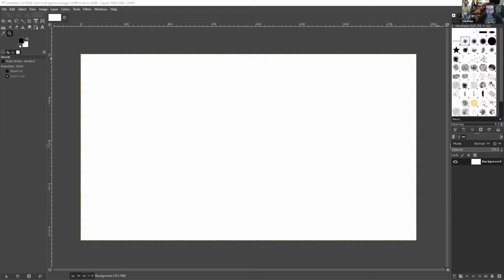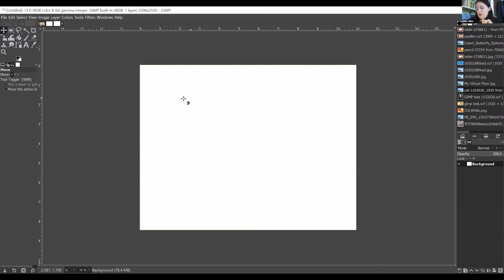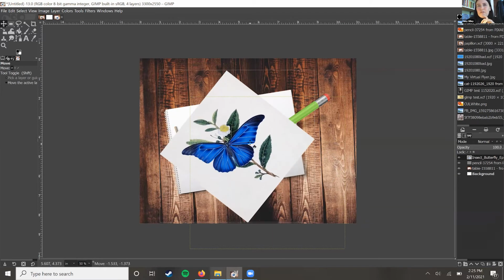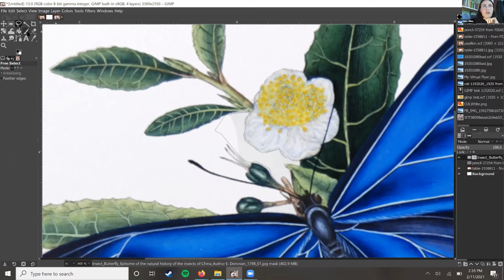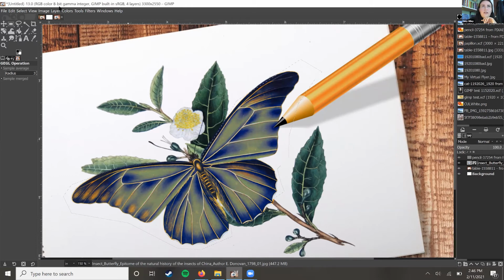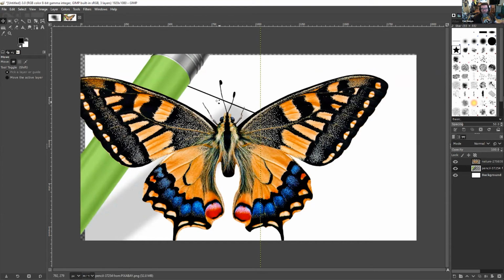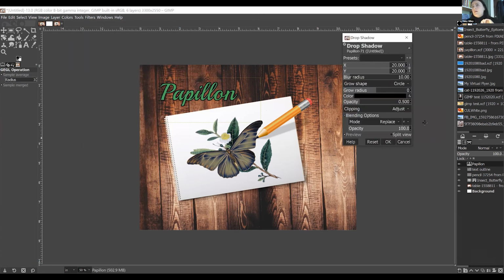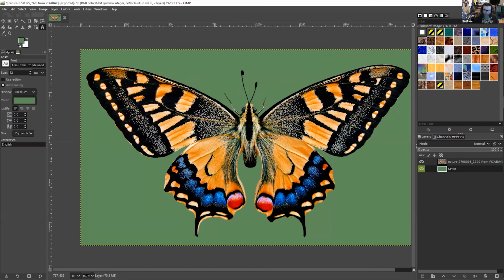Intro to GIMP workshop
Hoping to cut your teeth on graphic design but don’t have access to the Adobe Creative Suite?  This workshop will introduce you to the basics of GIMP, a freely available, open source image manipulation application that works a little like Photoshop. You will to learn to use GIMP to work with image files, remove image backgrounds, place text, and apply basic effects to photos.